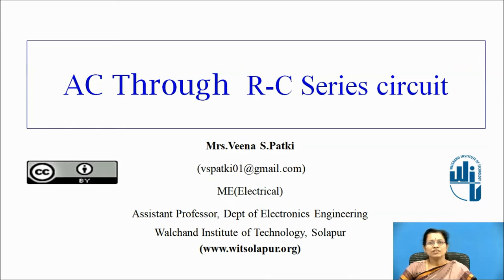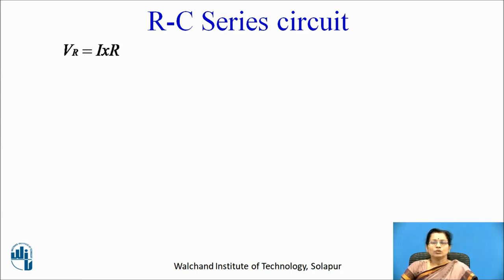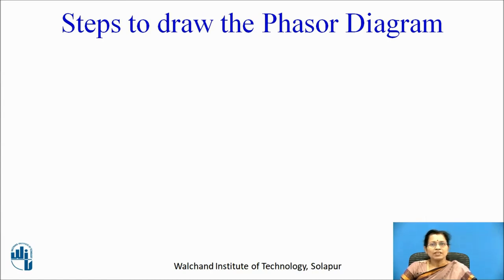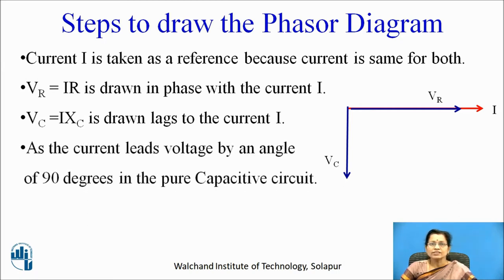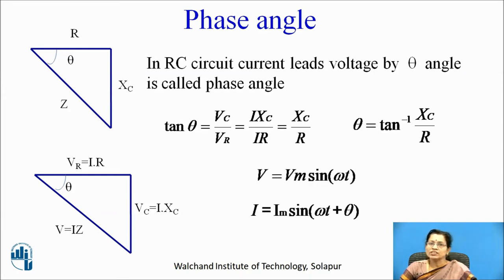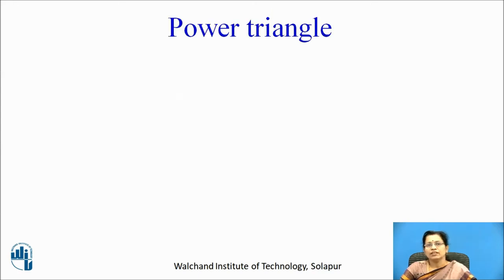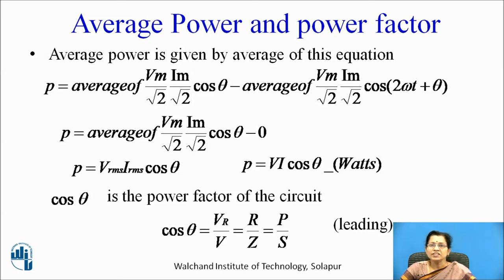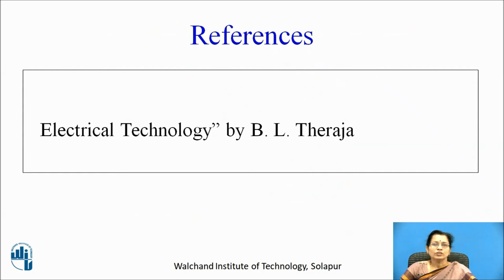AC through RC Series Circuit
Mrs.V.S.Patki
Assistant professor